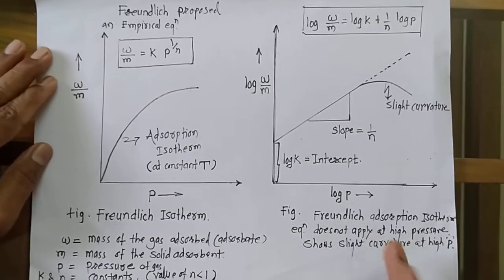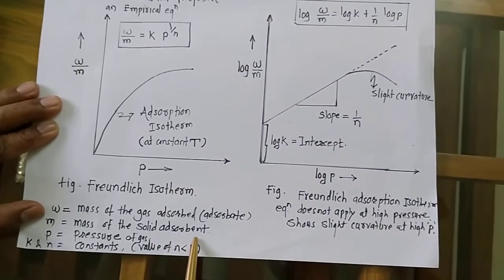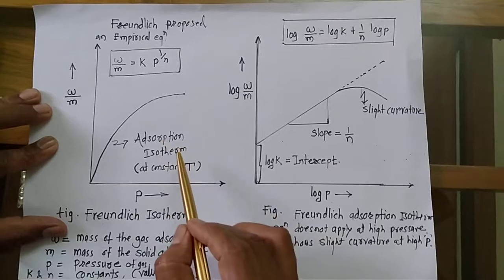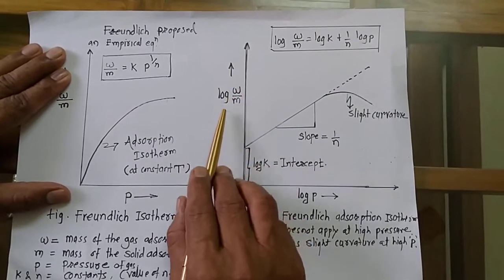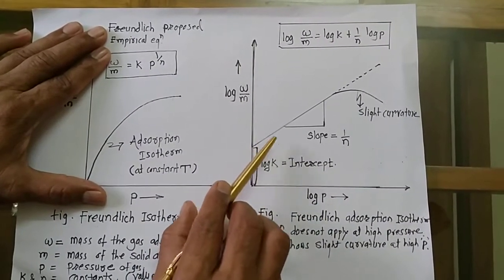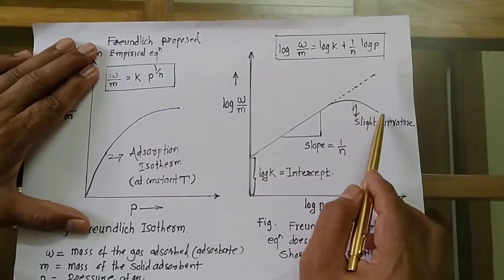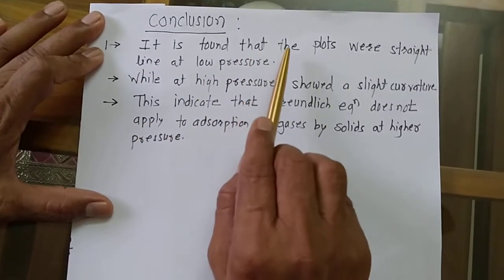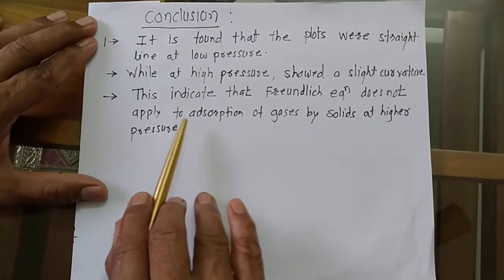Freundlich adsorption isotherm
The concept of adsorption isotherm ,Freundlich adsorption isotherm and his empirical mathematical equation.graphicl presentation.